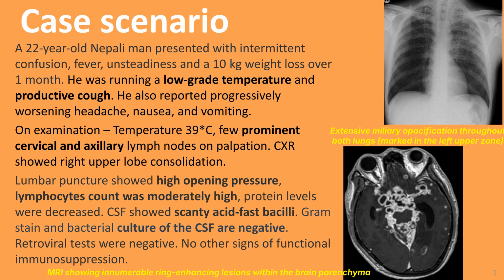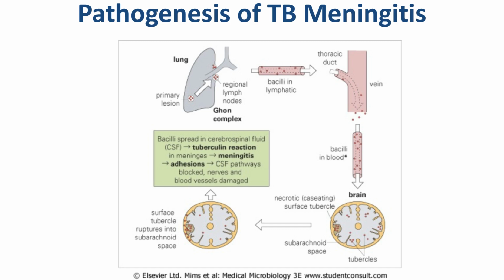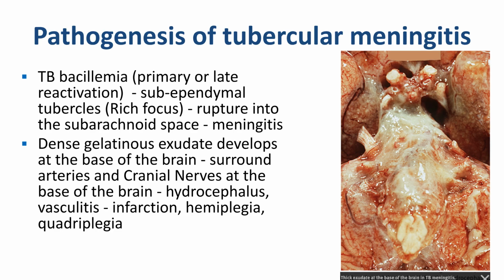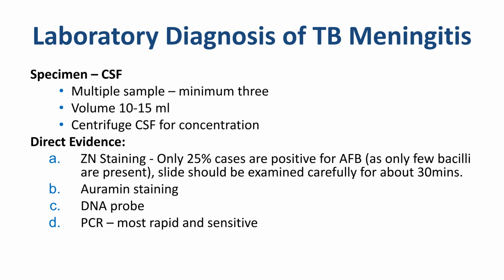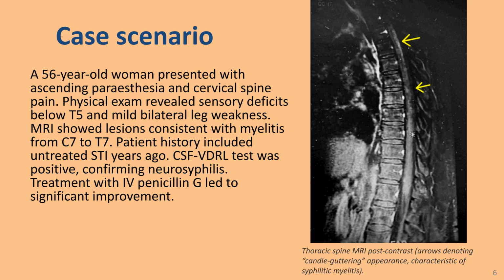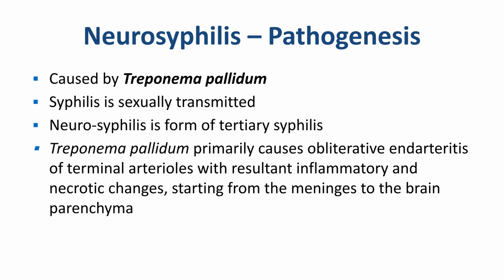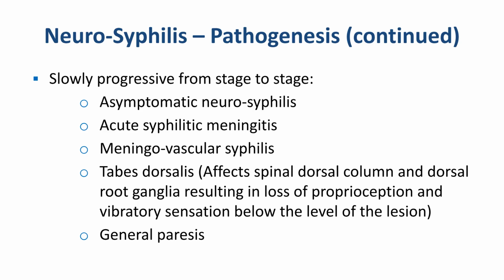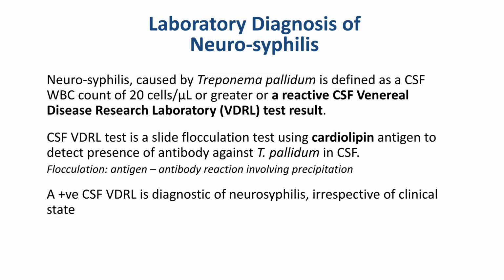Bacterial infections of Nervous System - TB meningitis & Neurosyphilis